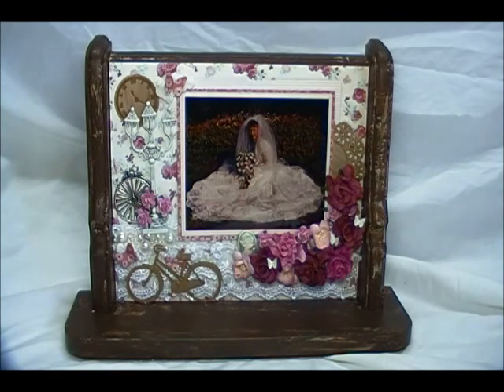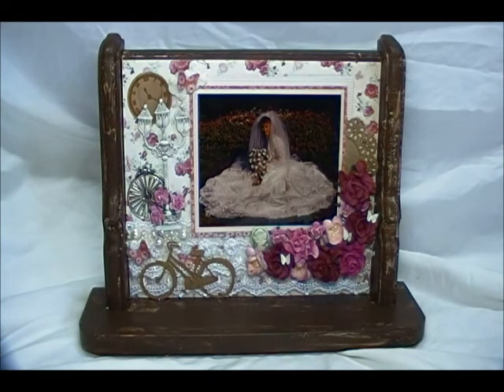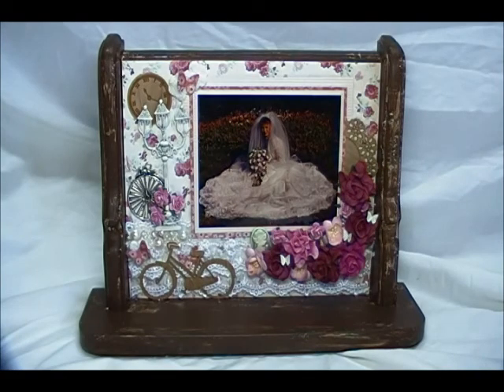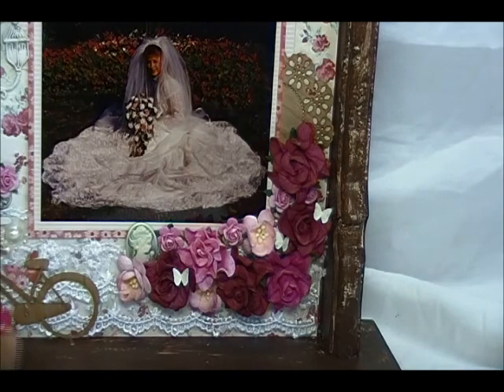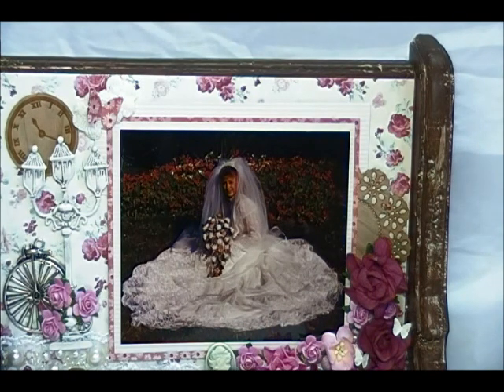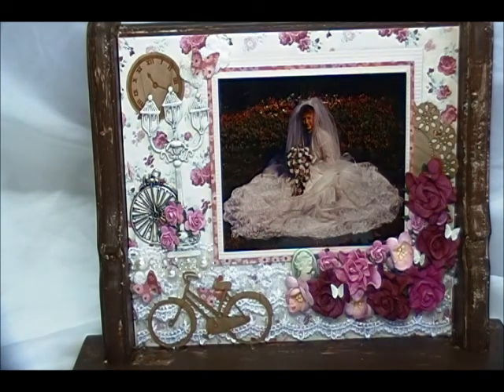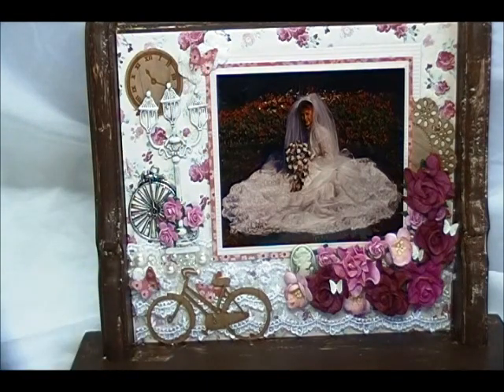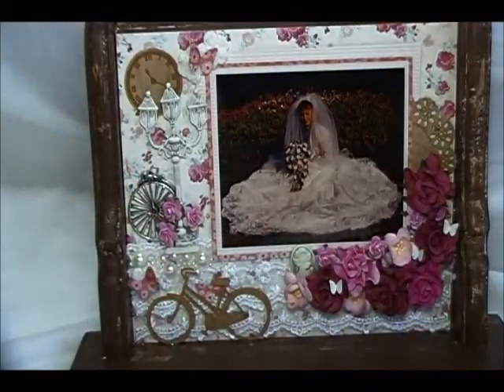My Mind's Eye Wedding picture & CHALLENGE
I love my picture frame and hope you do too.  Get that project out you have been wanting to do, do it and have fun.

Thank you Robbin